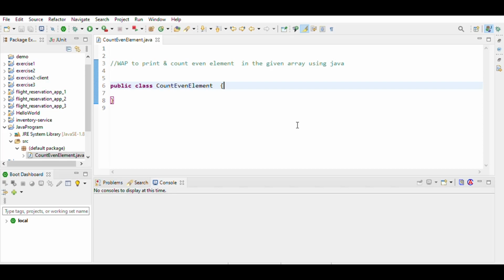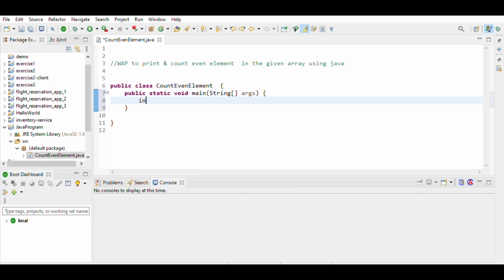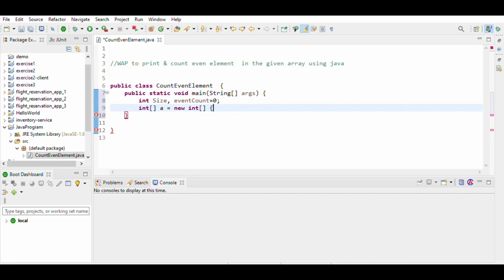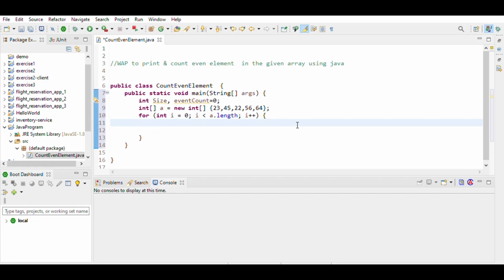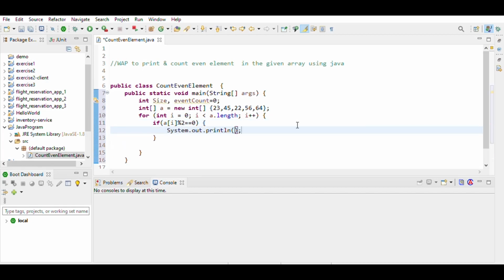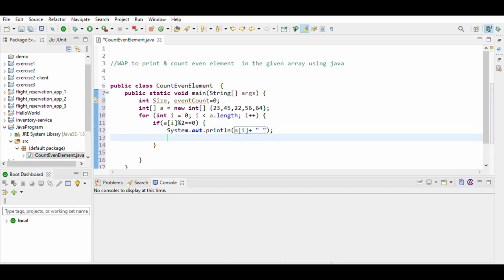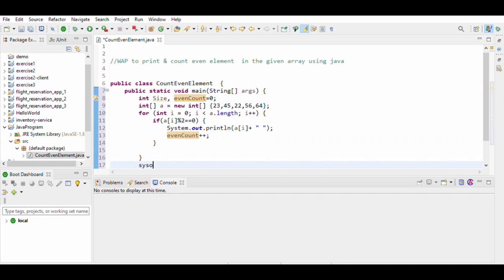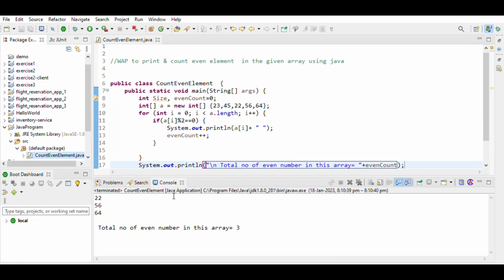Java Program to Print and count even number from the given Array